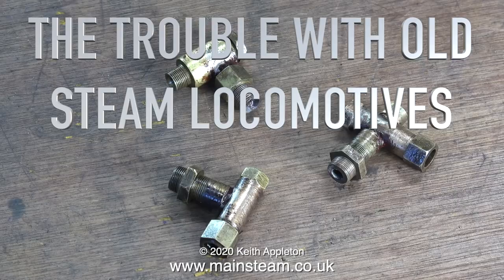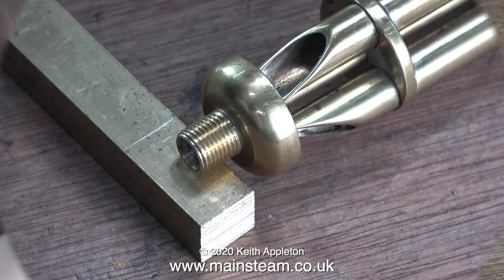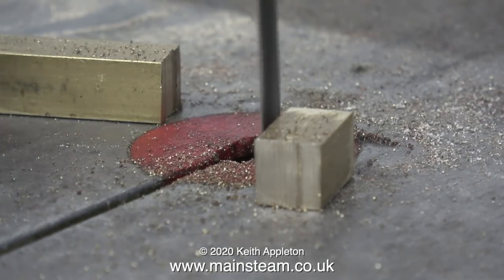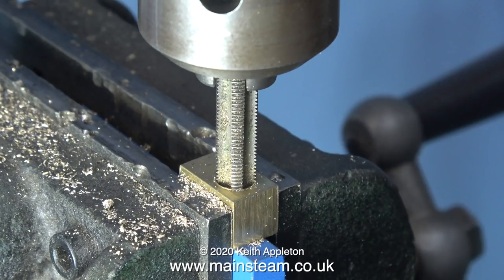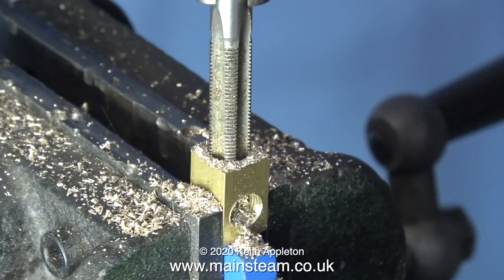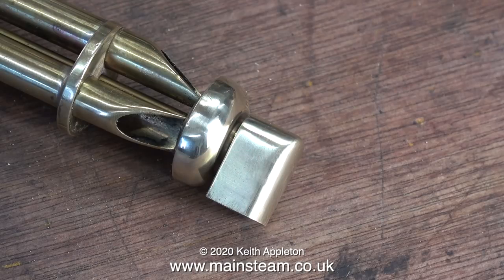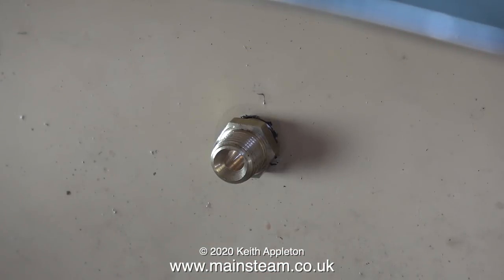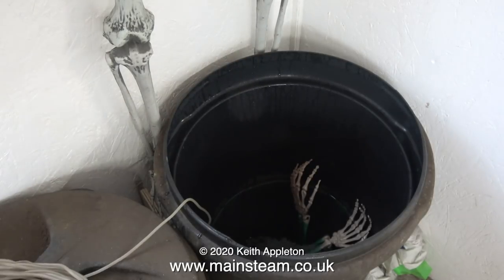THE TROUBLE WITH OLD STEAM LOCOMOTIVES - PART #7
The Trouble With Old Steam Locomotives - Part #7. Fitting the Chime whistle to the Metre Maid Locomotive.